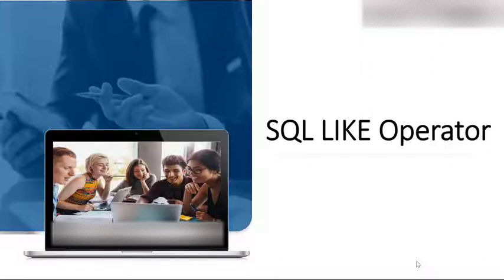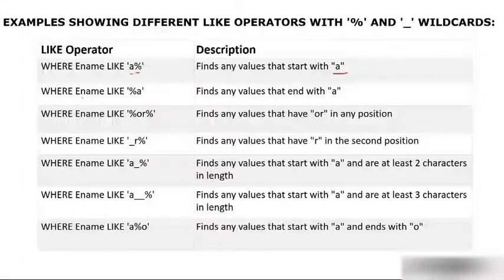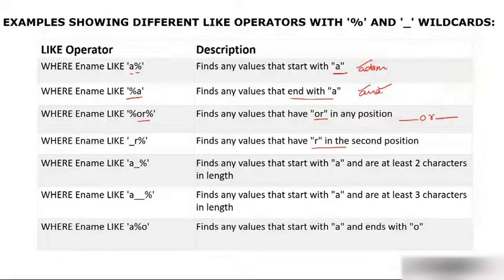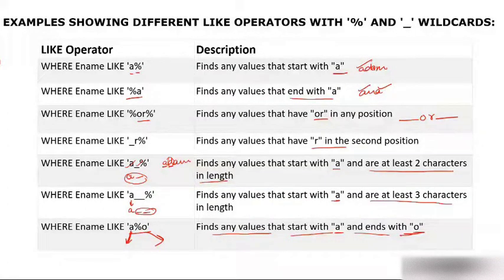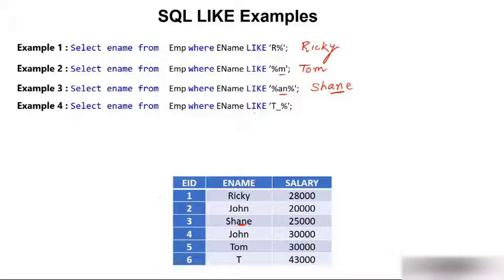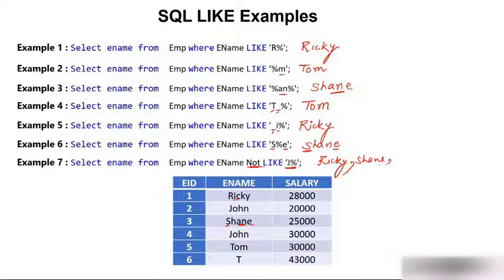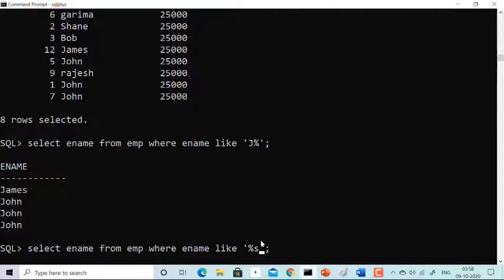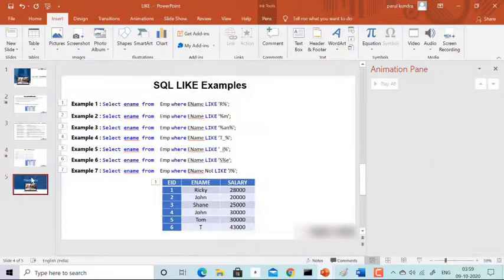SQL LIKE Operator | What is the SQL LIKE operator? | Combining LIKE with WHERE for filtering data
SQL LIKE statement allows you to filter data while retrieving it. See the syntax and example of SQL Like operator.

Learn how to filter data using the SQL LIKE operator! In this tutorial, we’ll explore how to use wildcard characters (% and _) to perform pattern matching in SQL queries.

📌 Topics Covered:
✅ What is the SQL LIKE operator?
✅ Using % for partial matches
✅ Using _ for single-character matches
✅ Combining LIKE with WHERE for filtering data
✅ Practical examples for MySQL, SQL Server, and PostgreSQL

📢 Whether you're a beginner or refining your SQL skills, this video will help you master pattern matching efficiently!